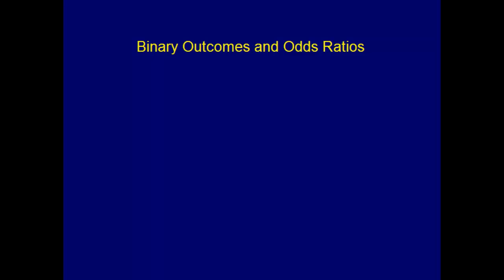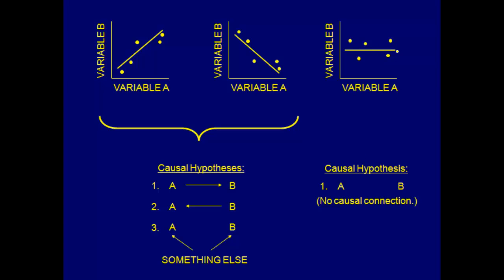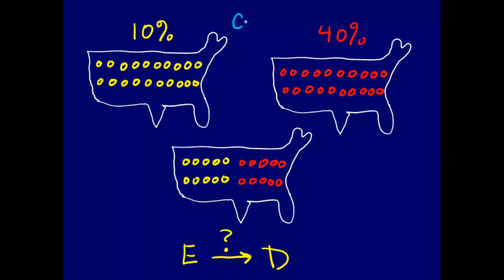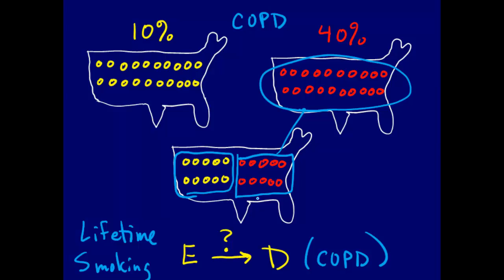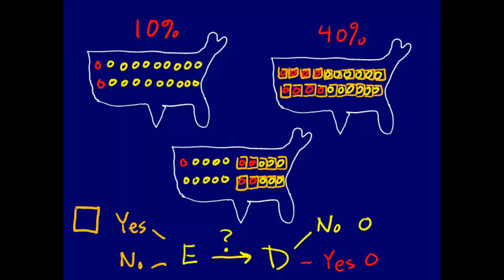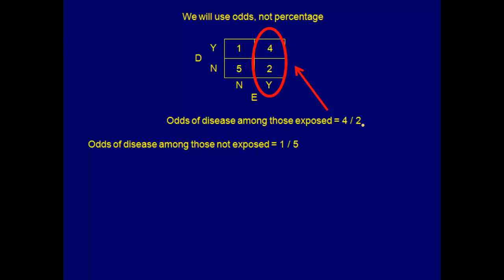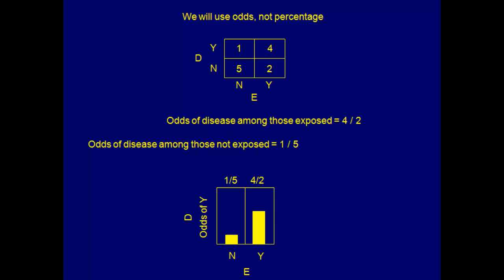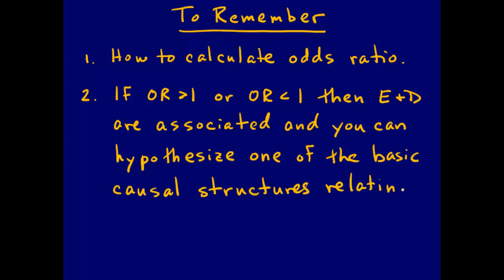2.1 - Binary Outcomes and Odds Ratios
This video supports a course at Simon Fraser University and is intended for students who are taking the course.  It introduces measuring associations with binary outcomes and calculation and interpretation of odds ratios.